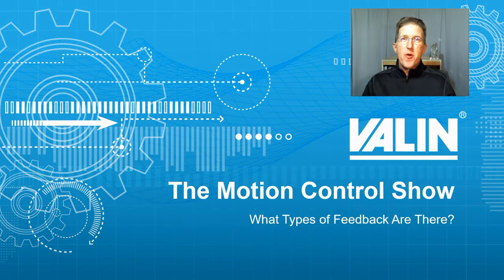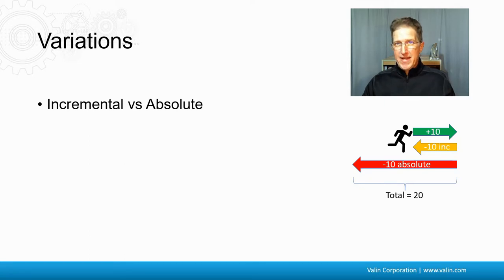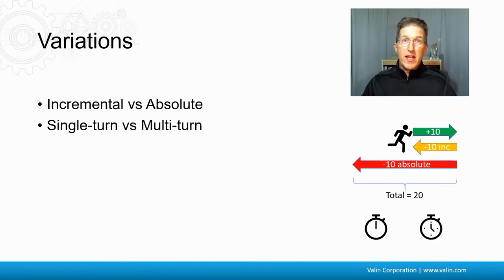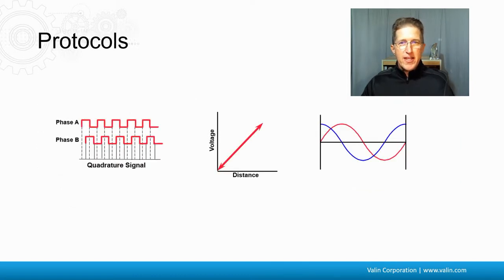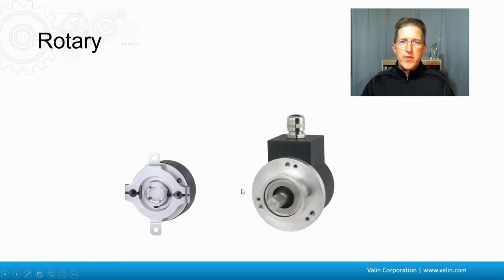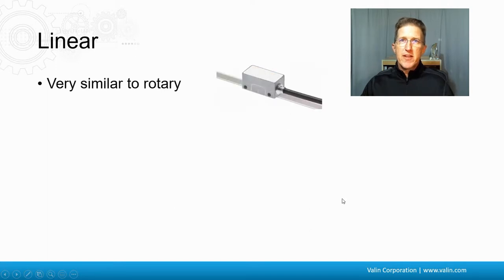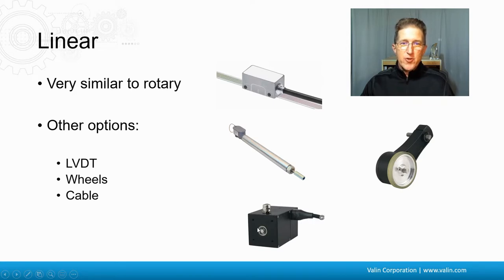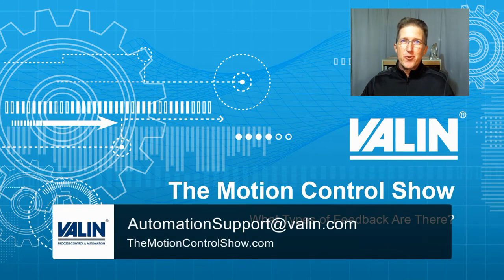Types of Feedback for Motion Control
By now you might be wondering…
• What types of feedback are there?
• What protocols do feedback devices communicate over?
• What are the different form factors of feedback?
These and a couple other variations are what we're talking about today.  I'm Corey Foster at Valin Corporation.  Let's see what we can learn.  Let's start with a couple of variations because these will apply to all the different form factors that we're going to touch on here.

Incremental versus absolute:  I may have mentioned this before, but it's definitely worth mentioning again.  If you have a guy running and he runs forward 10 steps and then he runs back 10 steps, that's incremental.  But if he runs to a position of minus 10, that's absolute, and he's going to end up a total of 20 steps back from where he ran out to.  So, coming back minus 10 is incremental.  Coming back to minus 10, the position of minus 10, which is 20 steps, that's absolute.

Single-turn versus multi-turn:  I mentioned this before for absolute encoders.  A single-turn absolute encoder is a lot like just hitting a stopwatch and only having 60 seconds, or one minute maybe, or one hour, showing on your stopwatch and you can't keep track of it beyond that.  Multi-turn however is more like a clock where you have the hour hand that keeps track of the hour.  Now it can only go up to 12 or 24 hours depending on the type of clock, but that's multi-turn.  Absolute encoders have that actual problem as well, where they can only go up to so many turns.  A lot of them go up to 4096 turns.

Resolution: like the resolution on a ruler, this is how fine of a distance you can measure.  How many counts per distance…which is often times how many counts per revolution of an encoder or other feedback device.

Protocols: there are a bunch of different types of protocols.  There are the higher speed ones for motion control.  There are lower speed ones for process control.  Here are three that we've talked about:
1) The quadrature signals for incremental.
2) Analog for 0 to 10 volts like a tachometer.
3) Then there are sine/cosine types that are analog.
And then there's a whole bunch of different communication protocols: Ethercat, Profibus, Profinet, SSI, serial ones like RS232 and 485; I mentioned SSI which is based on RS485; DeviceNet, EnDat, which is proprietary, CANopen.  A lot of these are closed protocols more than others.  Some are proprietary, but there are a whole bunch of other ones out there as well, so just kind of keep an eye out for that.

There are rotary encoders.  This one would go on the back of a motor.  It would bolt or screw onto the back of a motor here and it would go onto a rear shaft of the motor.  So that's a rotary encoder.  But then there are other types of rotary encoders where this would couple to the shaft of a motor, or maybe a conveyor belt or a rack and pinion or the wheel of something.  This is typically going to be mounted on to mechanics, and so it's going to have a more industrial body so it can be hit and hammered on.  Perhaps it's going to have a different type of communication protocol then this one.  This one is going to be more for the motion control, so it's going to have SSI or even EtherCAT that is high speed, whereas this one here is going to be more like Profibus or DeviceNet or CANopen…stuff that's going to be more for the process control.  They are for much different types of applications, but they're both rotary.

There are linear ones which have a lot of the same technology as rotary encoders, but this is a linear encoder here.  There are other options for linear.  There's LVDT, which has a lot of different meanings.  All have the same type of feedback.  There are wheels where this wheel rolls on a conveyor or a surface, and it translates from rotary to linear measurement.  There are cable-types where this cable comes out, again converting this linear into a rotary measurement.  There's basically a rotary feedback device in here and it just rotates with this cable.  Just pull it out.  Then there are even laser ones that can be used for high precision measurement over a linear distance.  That leaves me with one other type that is worth mentioning which is a ring.  Now I didn't put this with rotary because it's essentially the same type of technology as a linear encoder.  It's just that the tape for the linear encoder is put on the outside of the ring, so it's a bigger diameter then the Rotary ones that I was referring to earlier.

I'm Corey Foster at Valin Corporation.  I hope that helps.  We're happy to help.